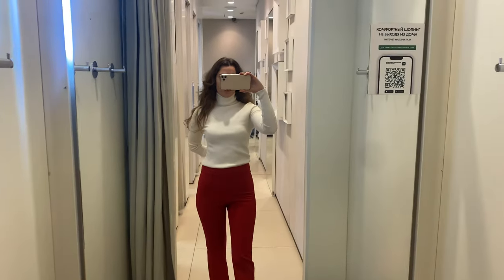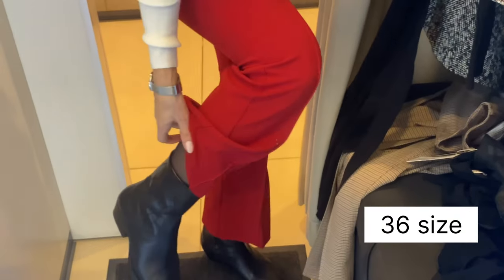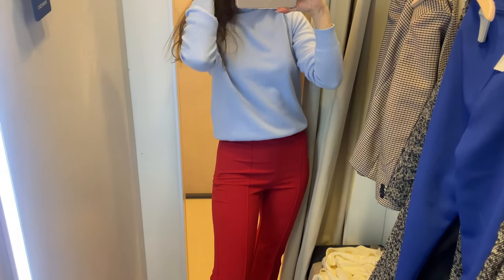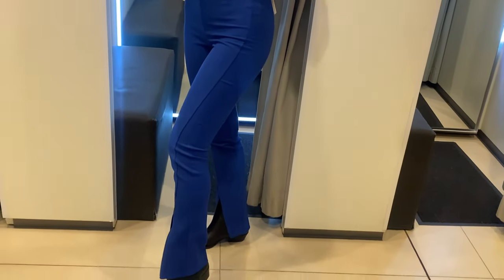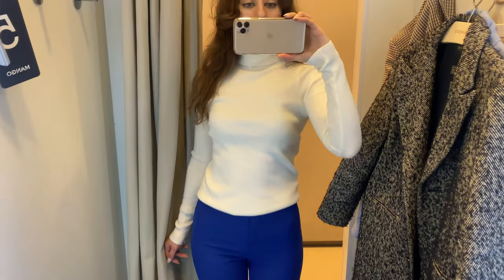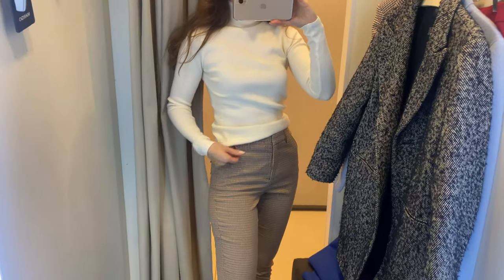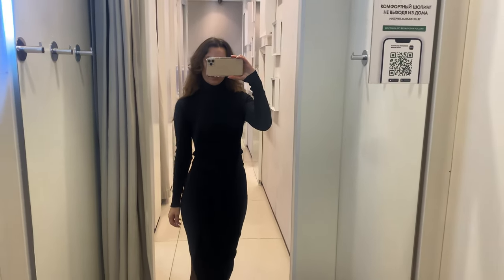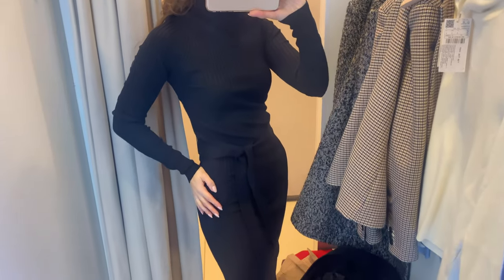FALL & WINTER OUTFITS| MANGO HAUL FALL TRY ON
I todays video I will show you  classy and basic items but not boring  from MANGO.